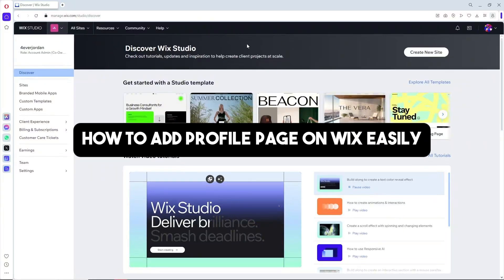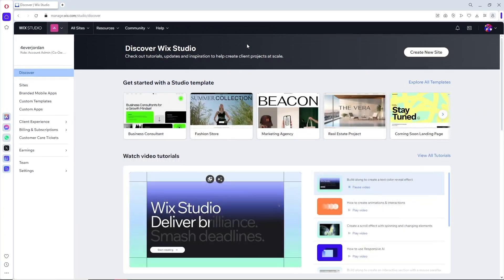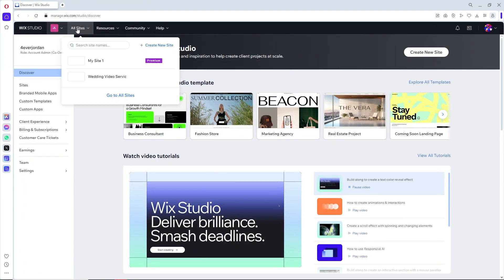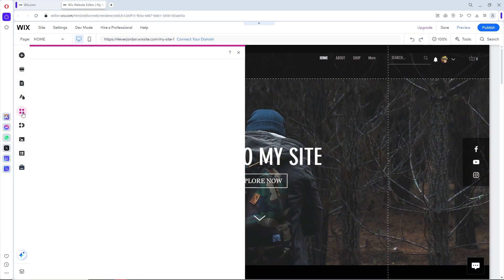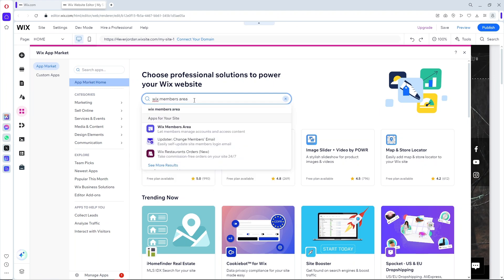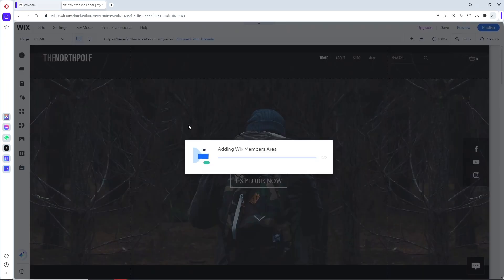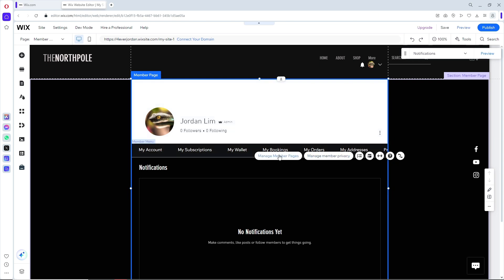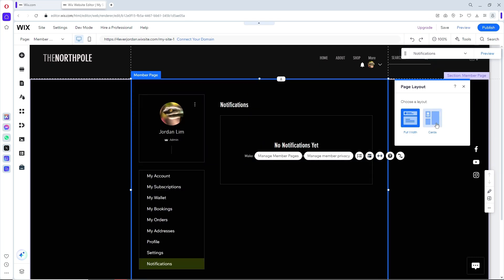How to Add Profile Page on Wix Easily (SIMPLE GUIDE)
Did you know how to build pages in Wix? Here's how to build profile pages Wix. Watch this video and learn more about how to add a profile page to Wix.

-- RECOMMENDED VIDEOS --
How to Make Member Login Pages and Restrictions on WiX | Wix | Wix Tutorial | Wix for Beginners